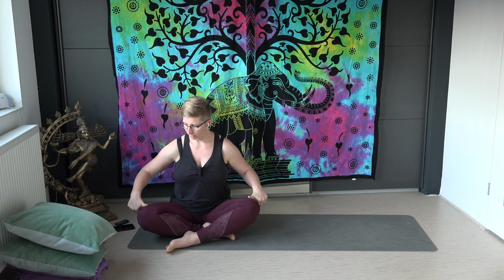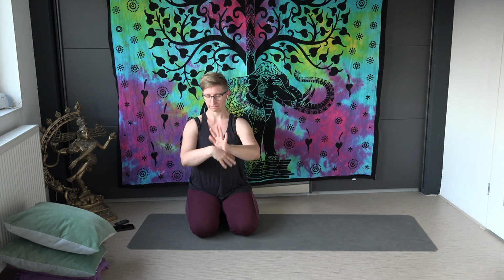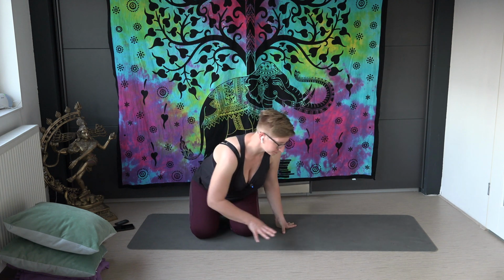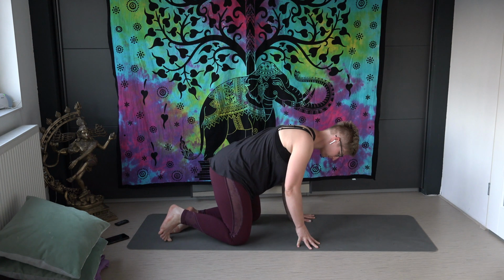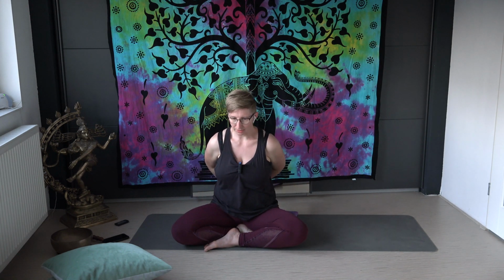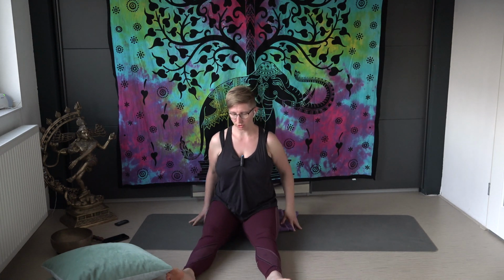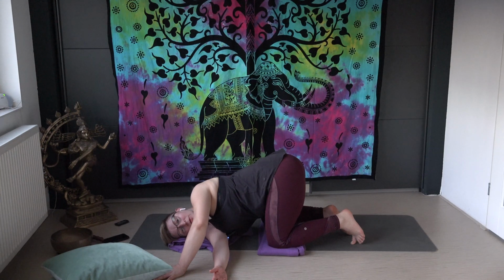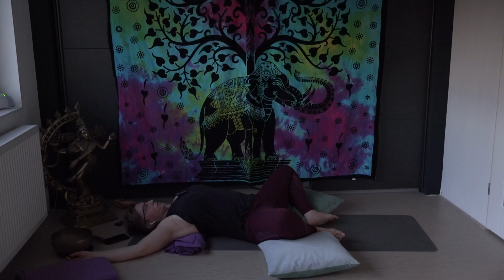Yin Yoga (Gratitude) by Katri Yoganesa